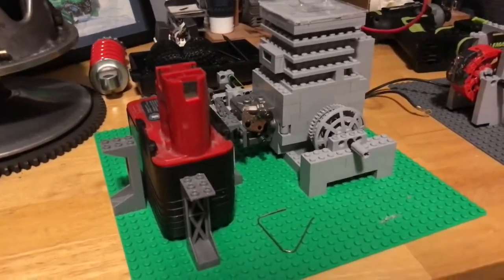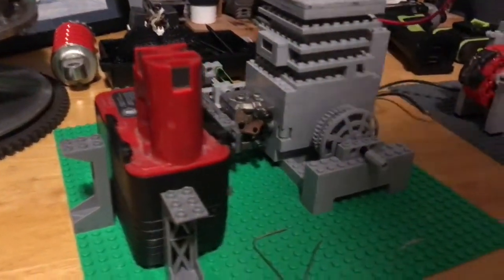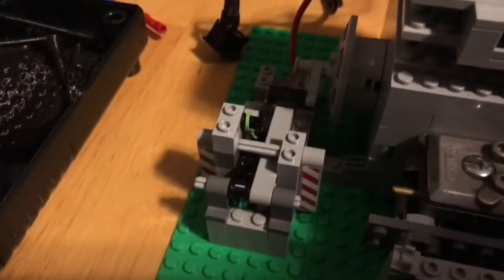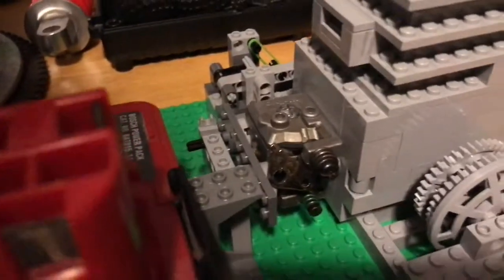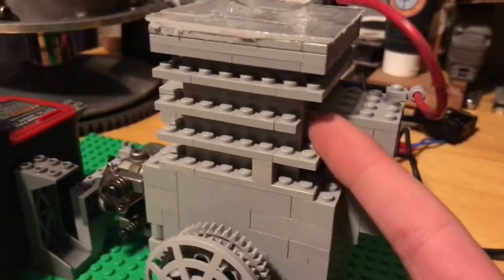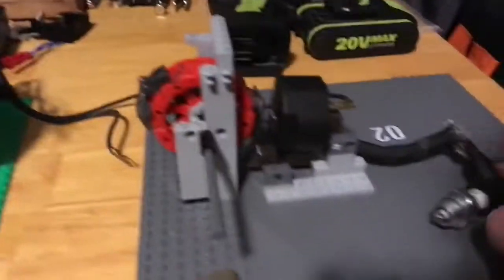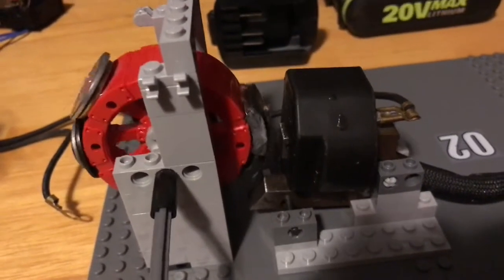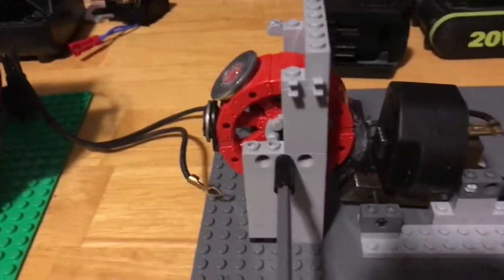Lego Combustion Engine Part #1 | Working 2 stroke LEGO engine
This is our LEGO engine we have been trying to get working for a little while and this is what we have gotten so far. Please leave any comments or suggestions below as we would love them.